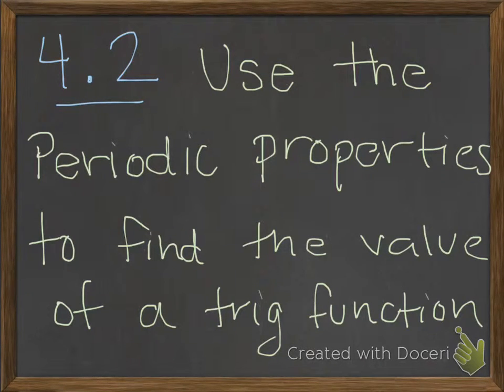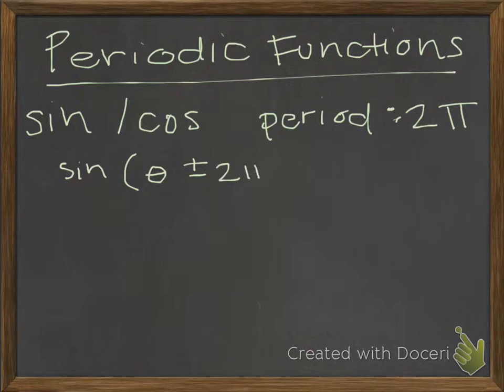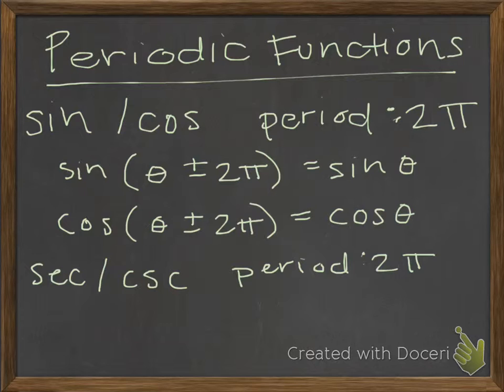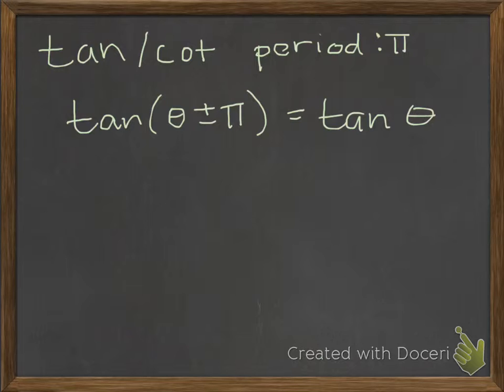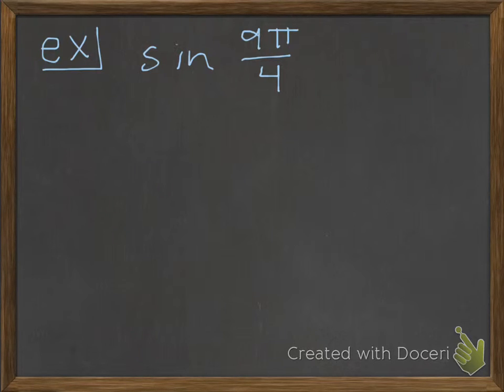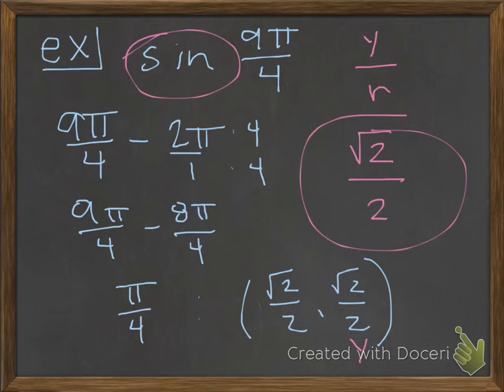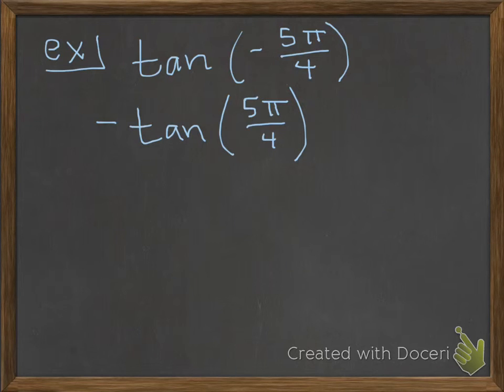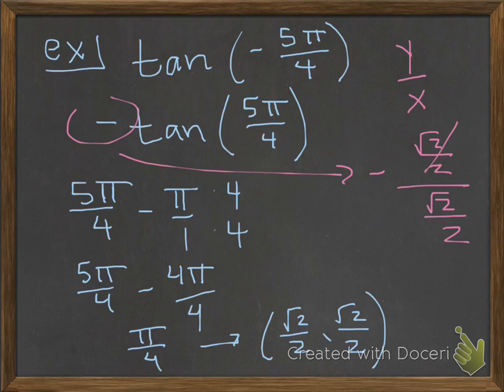PC 4.2 Periodic Functions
Use the periodic properties to find the value of a trig function